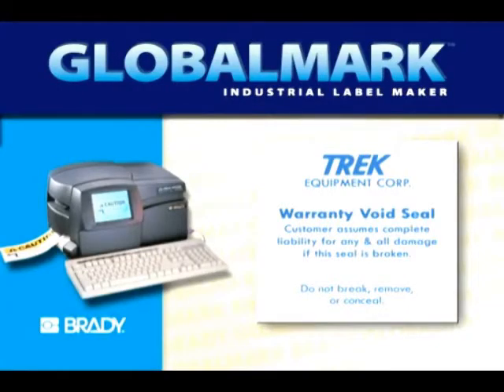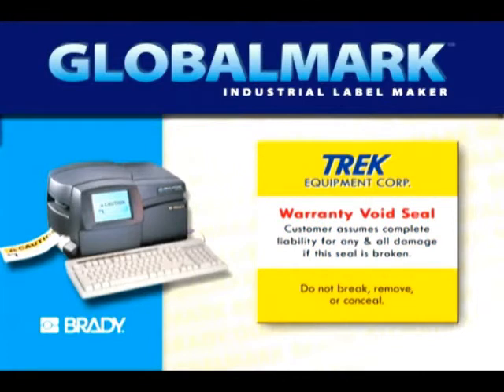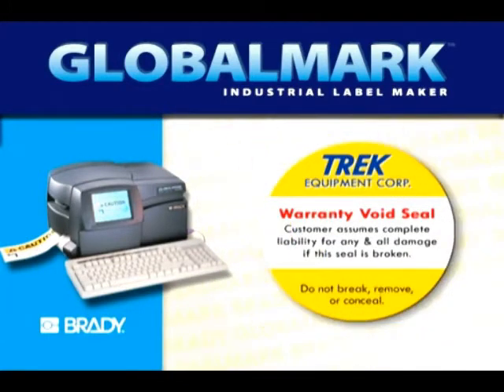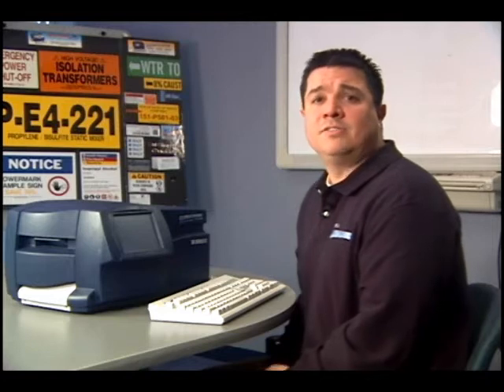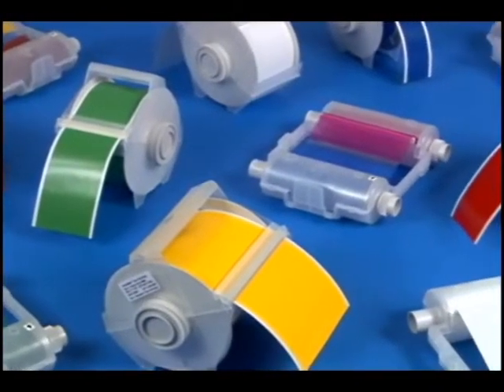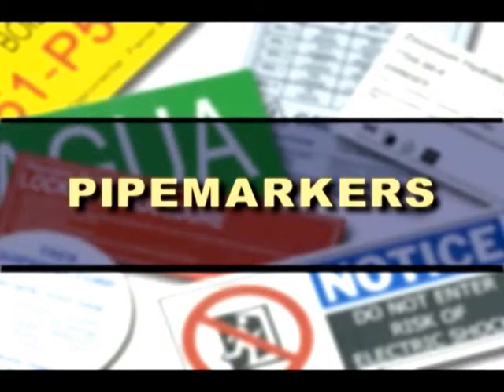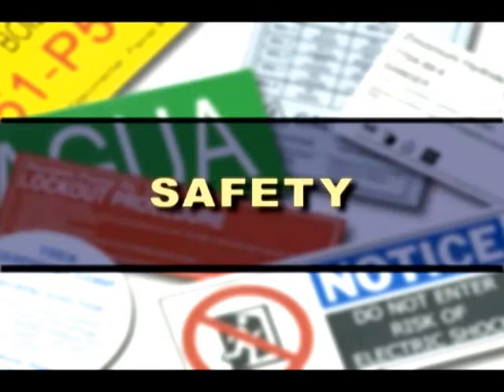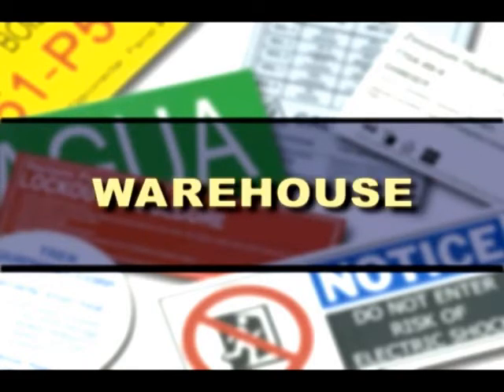BAROIG | Introducción a la impresora industrial GlobalMark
La etiquetadora Brady GlobalMark® es un sistema industrial de impresión de etiquetas. Los usuarios podrán imprimir etiquetas especializadas,

tarjetas, carteles y señales y señales cuando las necesiten. Nunca antes una impresora industrial, ha hecho tanto con un solo toque de su dedo.

Su tecnología de pantalla táctil, y funciona bajo Windows Microsoft® CE.

Aplicaciones: Etiquetado General e Industrial, Identificación de Fabrica, Seguridad, y Mantenimiento, Identificación de Paneles

DISEÑO RESITENTE Y CONFIABLE

Diseñada y creada para uso industrial
Tecnología de impresión por transferencia térmica sin complicaciones
Guillotina industrial en el modelo Color & Cut

AMPLIA GAMA DE DISEÑOS, COLORES Y TAMAÑOS DE ETIQUETAS

Cintas de 1/2" a 4" (1,27 cm a 10,16 cm)
11 colores de ribbon y 14 de cintas de vinil
Cartuchos separados de ribbon y cintas (se pueden mezclar y combinar como lo desee)
Se utiliza en material que brilla en la oscuridad, material de adhesión estática, material magnético, material para imprimir tarjetas, material

para temperaturas bajas, material reflejante, polipropileno y más.
Regulable para 3 anchos de cinta diferentes
Funciona a un rango de humedad óptimo, del 20% al 95% (sin condensación)

ALTO RENDIMIENTO, SE PEGA Y PERMANECE PEGADA

El ribbon de resina proporciona una resistencia superior al agua, a los rayos ultravioletas, a la abrasión y a las sustancias químicas.
Las cintas tienen un adhesivo resistente que se pega en una amplia variedad de superficies
Al utilizar cintas de vinil, las etiquetas impresas duran como mínimo 5 años en exteriores.

FÁCIL DE USAR

Amplia pantalla táctil
Pantalla LCD de dos renglones, ancho de 16 caracteres
Funciona con el sistema operativo Windows® CE
Opción de vista previa antes de imprimir
Conexión con PC para imprimir desde el software MarkWare™
Edición de tipo "tocar y arrastrar" (también puede utilizar un mouse o un lápiz)

DISEÑO AVANZADO DE ETIQUETAS

Plantillas, gráficos y aplicaciones incorporados

290 símbolos incorporados
Se pueden utilizar múltiples tamaños de escritura en la misma etiqueta
Imprima múltiples etiquetas en la misma página mediante la función Ahorro de suministros (Supply Saver)
Imprima logotipos (también en colores con los modelos Multi-Color y Color & Cut)
Importe plantillas y gráficos a la impresora